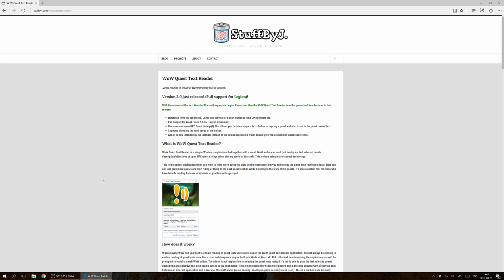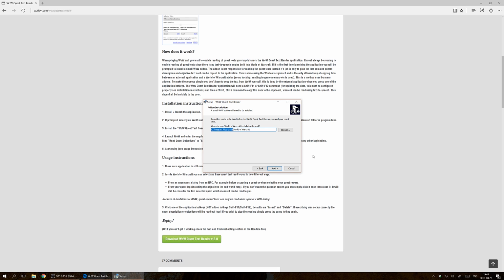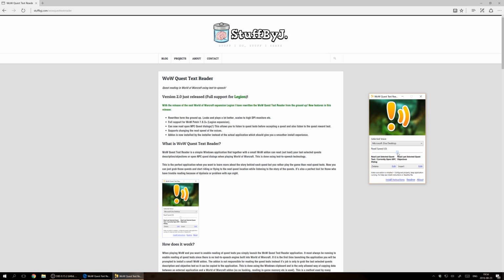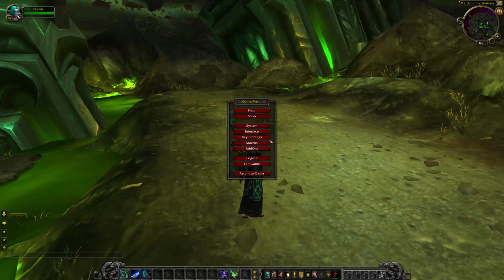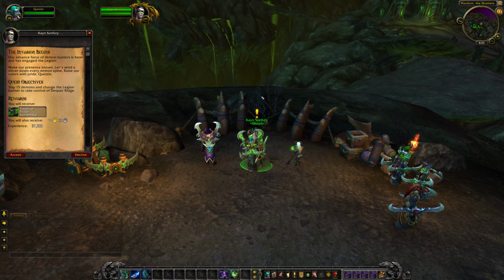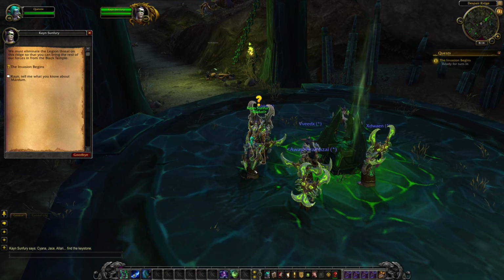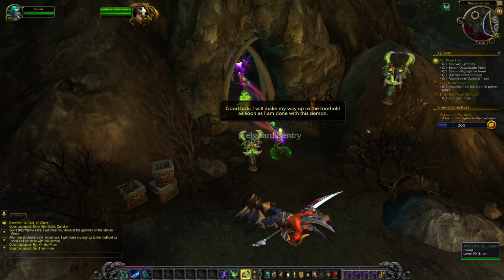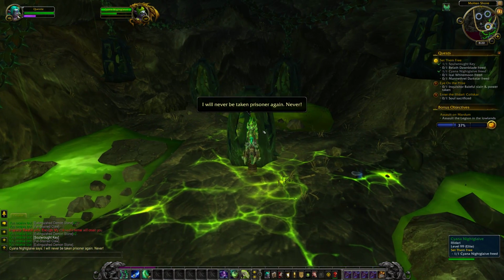WoW Quest Text Reader (text-to-speech) application demo and installation guide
WoW Quest Text Reader is a simple Windows application that together with a small WoW addon can read (out load) your last selected quests description/objectives or open NPC quest dialogs when playing World of Warcraft. This is done using text-to-speech technology.

This is the perfect application when you want to learn more about the story behind each quest but you rather play the game than read quest texts. Now you can just grab those quests and start riding or flying to the next quest location while listening to the story of the quests. It’s also a perfect tool for those who have trouble reading because of dyslexia or problem with eye sight.

In this video I will show you how to install and use the application + addon. Enjoy!